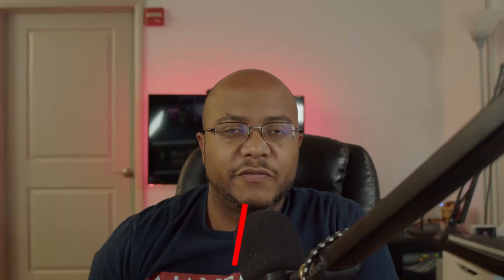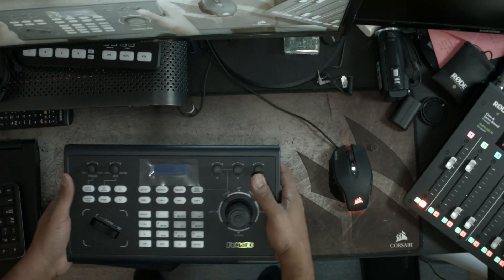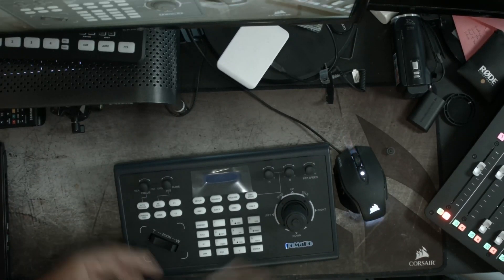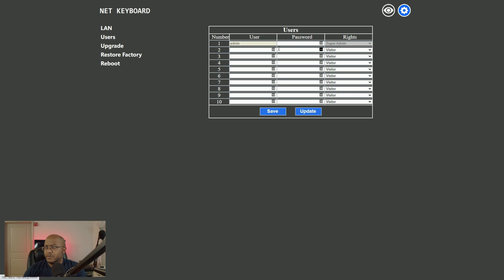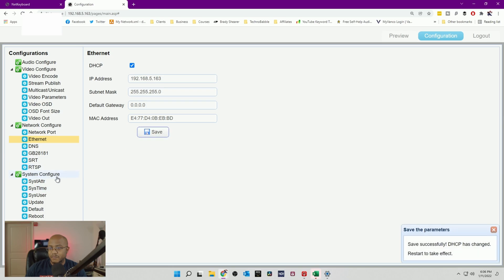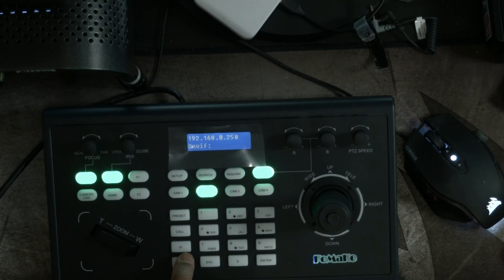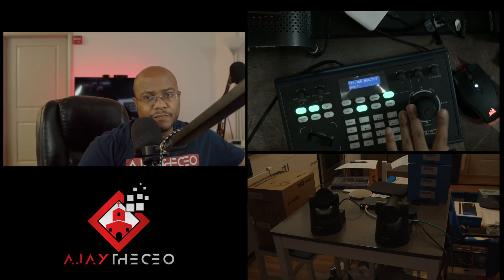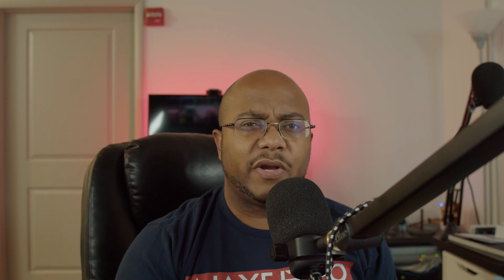Fomako IP Controller | Unboxing, Setup & Testing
Fomako IP Controller
2 PTZ & Controller Bundle

As promised, here is my unboxing, setup and review on the Fomako IP Controller.

== TIMESTAMPS ==
00:00 - Start
00:15 - Intro
00:22 - Greeting
00:40 - New Supporters/Members
01:45 - Unboxing
02:47 - Ports & Buttons
05:48 - Setup
06:45 - Web Interface
08:00 - Set PTZs to DHCP
10:50 - Web Interface Add PTZs
12:06 - Controller Add PTZs
13:59 - Testing
14:52 - Summary
17:00 - Outro

Blog Entry ►